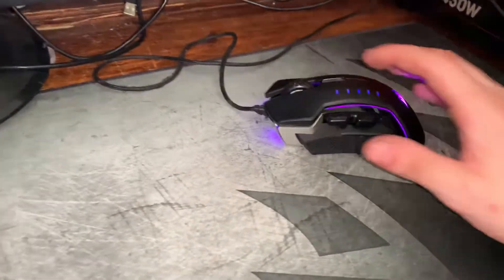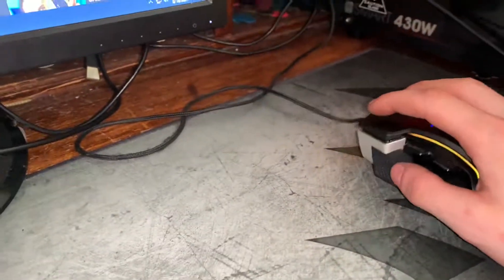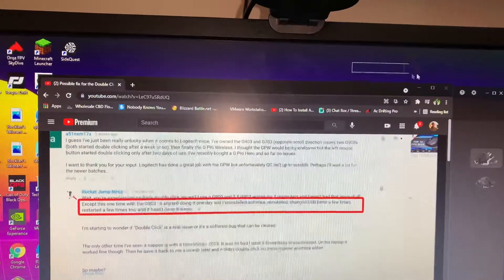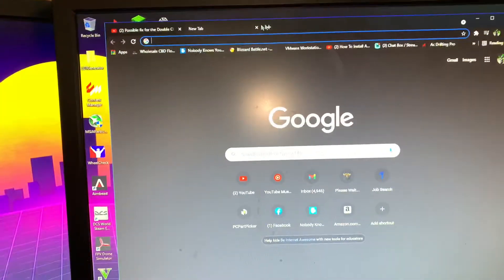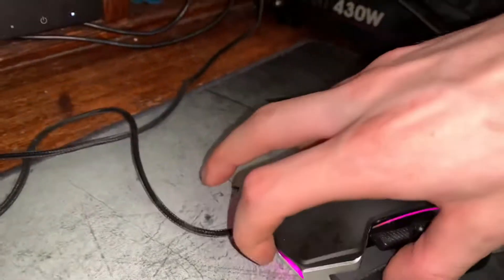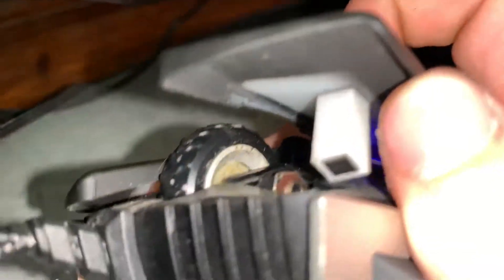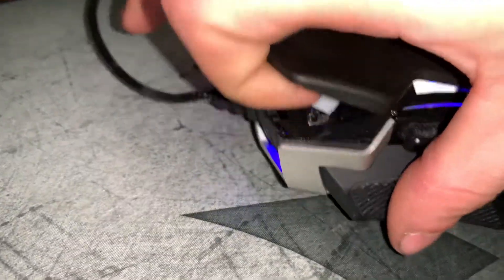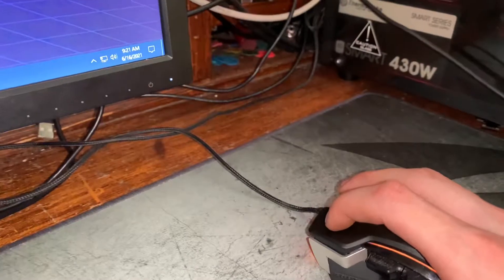Corsair Glaive RGB Double click FIX!! (May Vary)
There are tons of tutorials showing how to fix this issue but none of them helped until I read a comment on one telling me to do this, and it worked!

If this doesn’t help there is a setting in the icue that could potentially fix your issue. It’s called “Enable Button Response Optimization” try it out on different settings and figure out what works best for you, good luck.